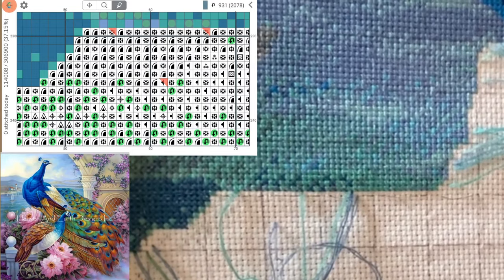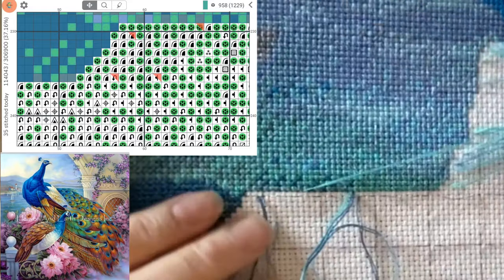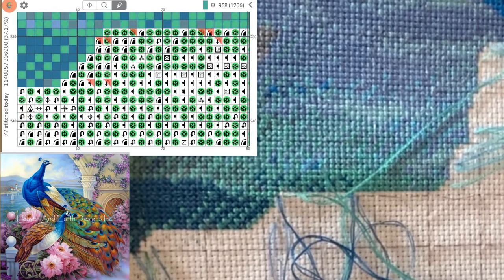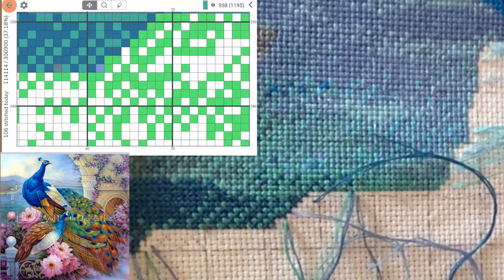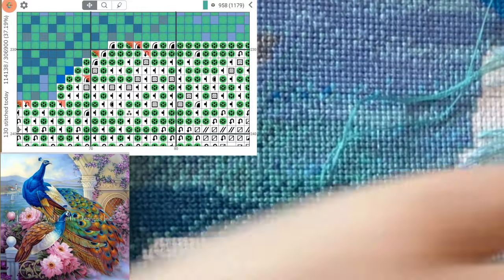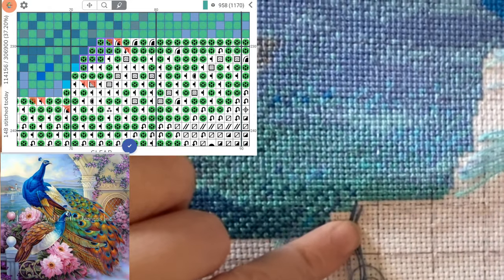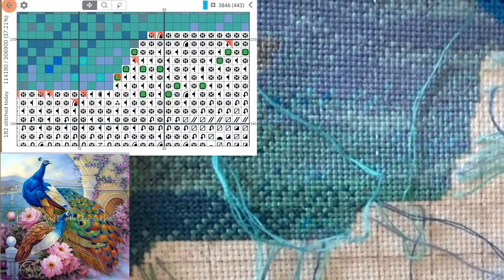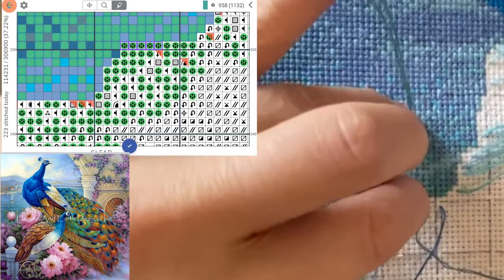Cross Stitch: Stitch With Me #250 (with talking)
Threads and needles managed with whiteboard button magnets, you can get them here or at most office supply stores: